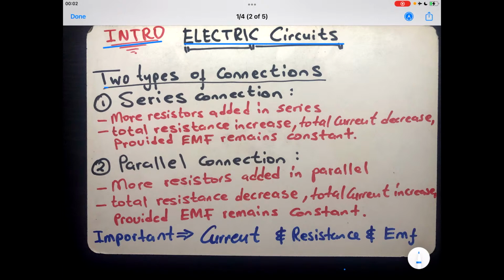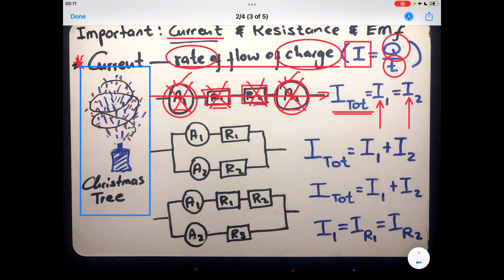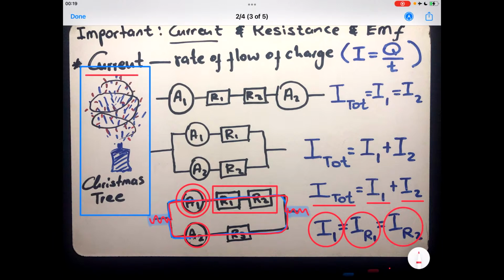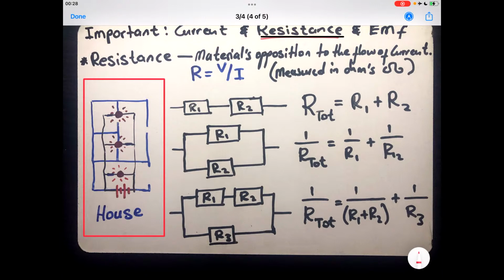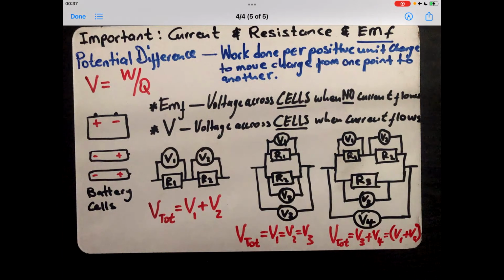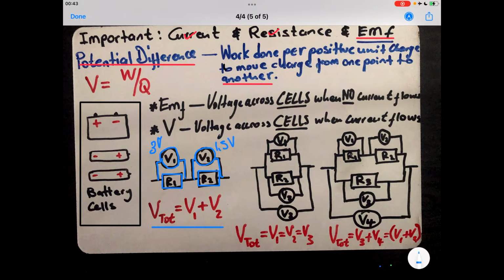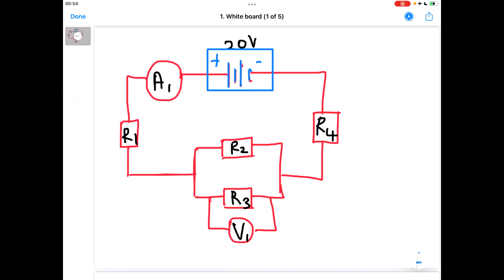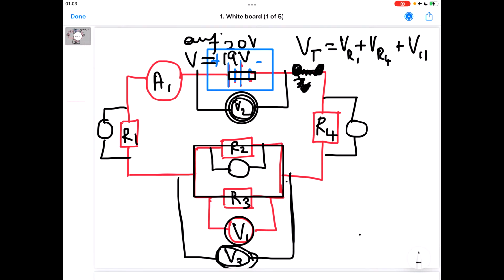INTRODUCTION TO ELECTRIC CIRCUITS